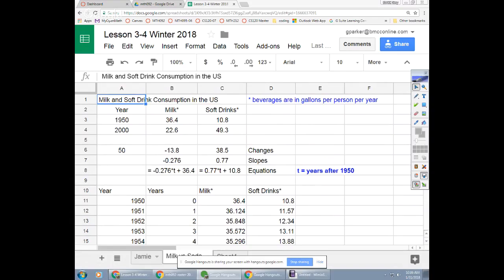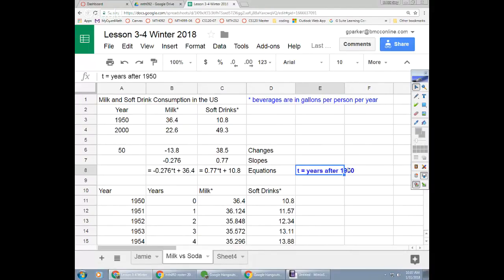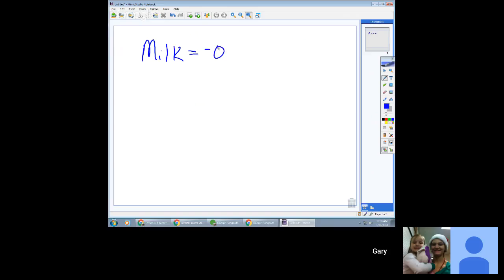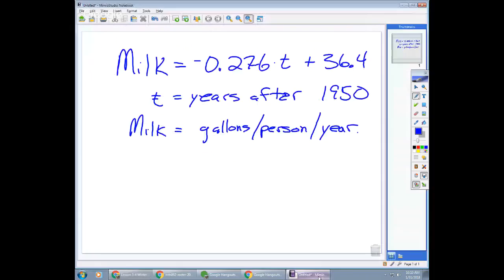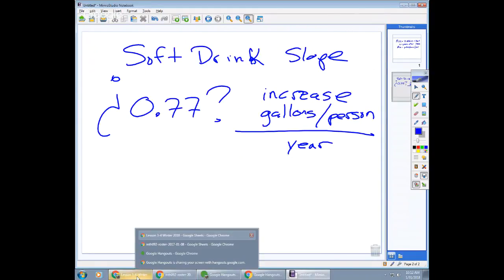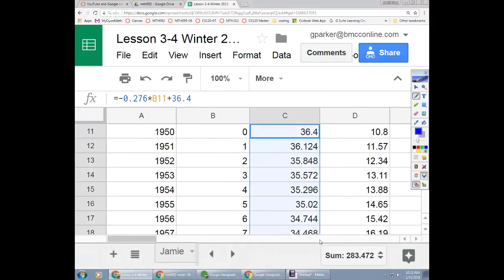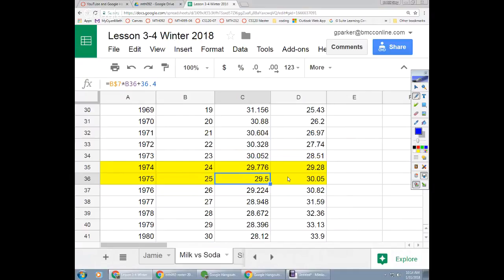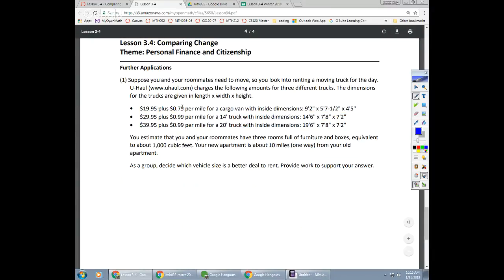MTH092 Day 14 making Change and Close Enough